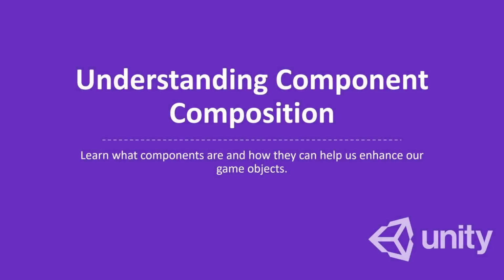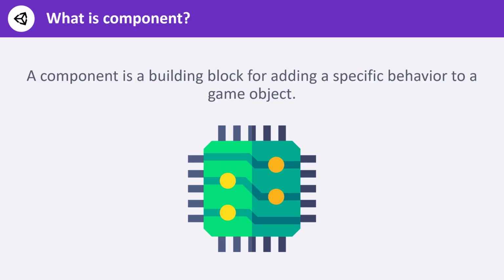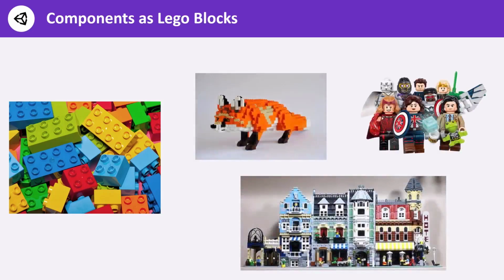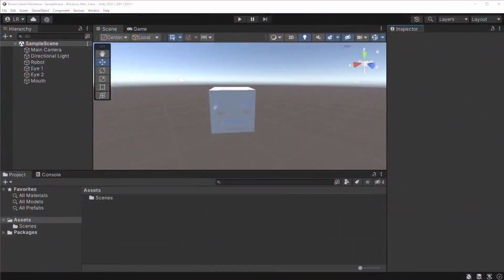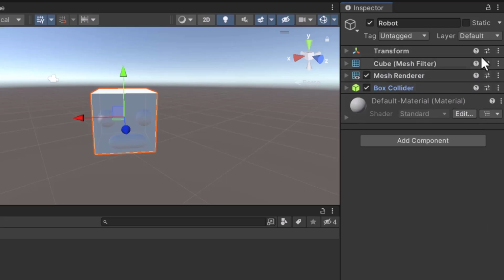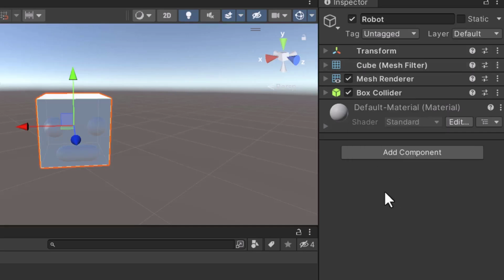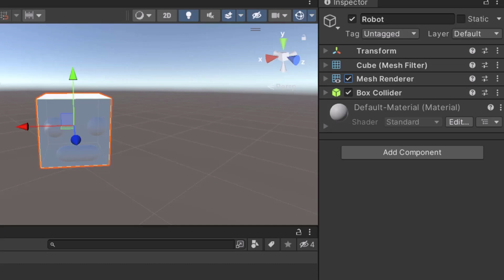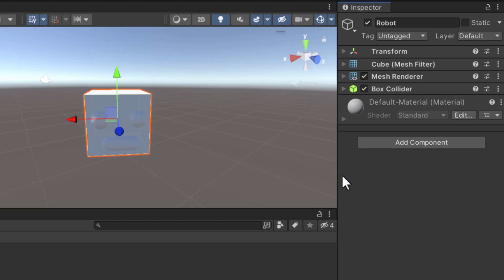Unity 3D Basics for Composition & Components-Game Devtricks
Unity 3D Basics: Mastering Composition and Components Fast! In this tutorial, you'll learn the fundamental principles of Unity 3D, focusing on how to set up your components and handle composition for your game development projects. Whether you’re new to Unity or looking to polish your skills, this video will guide you step by step through the basics, making sure you understand the essentials of creating interactive experiences. We’ll break down each component in Unity, demonstrate their roles in game design, and show you how to use composition to build visually cohesive and functional scenes. From understanding the Unity interface to optimizing components, this guide is perfect for beginners and those wanting a deeper understanding of the Unity engine. By the end, you’ll be ready to implement what you’ve learned to create compelling games faster than ever. Don’t miss out on mastering the basics!